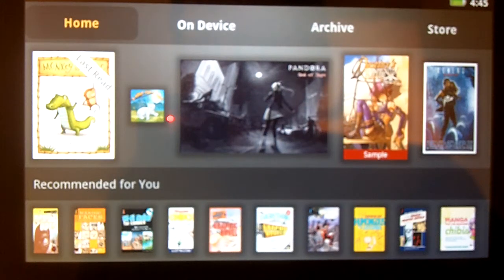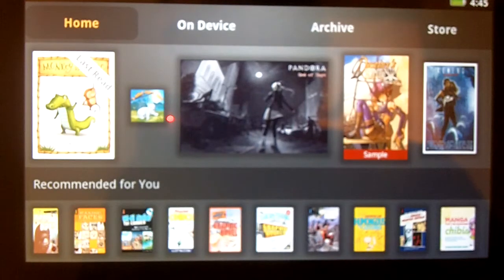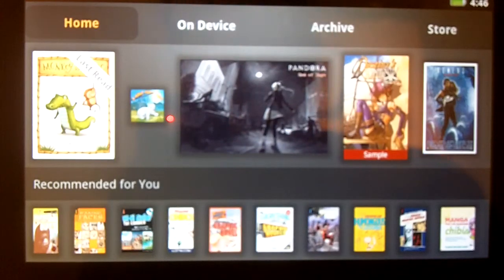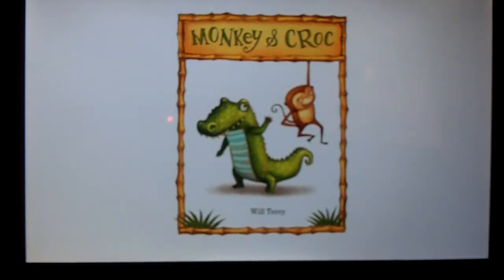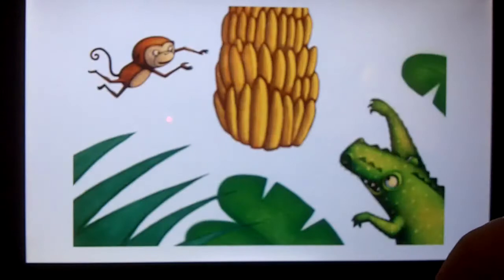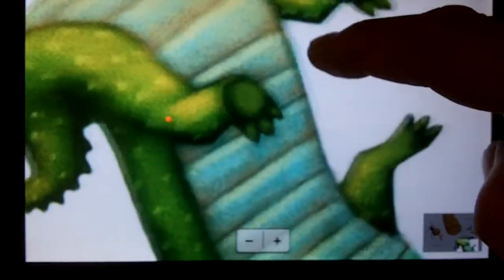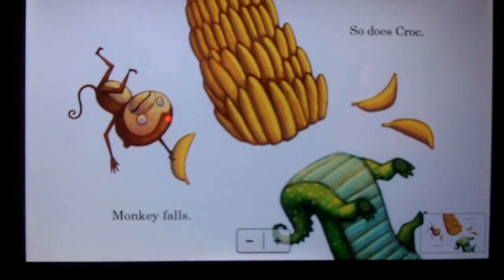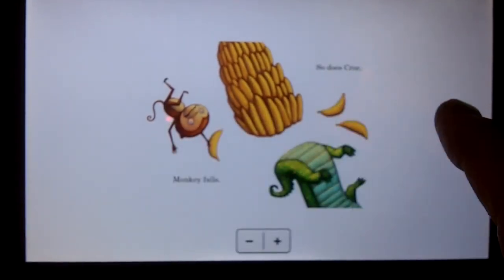***Not For Children*** kobo vox kindle install uk prt1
***ALL content uploaded to my YouTube channel is not intended for or directed towards children*** how i managed to get kindle app on the kobo vox in the uk